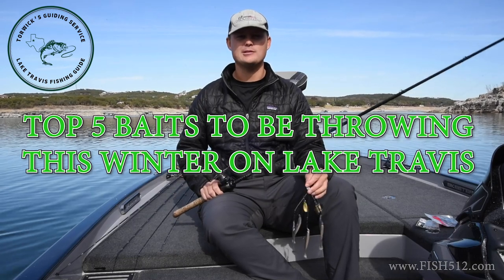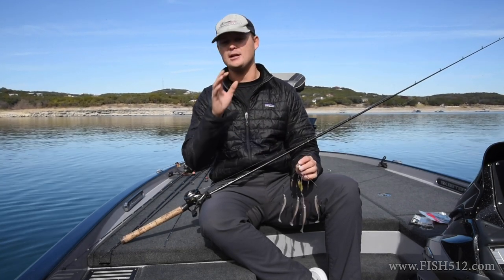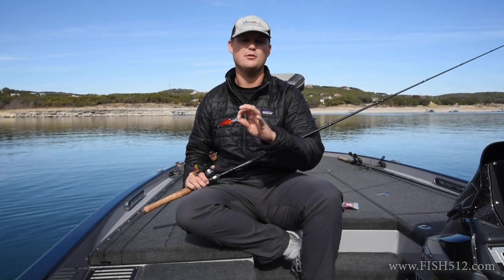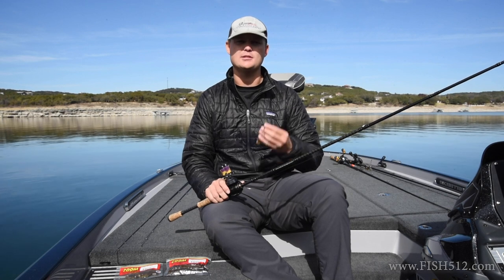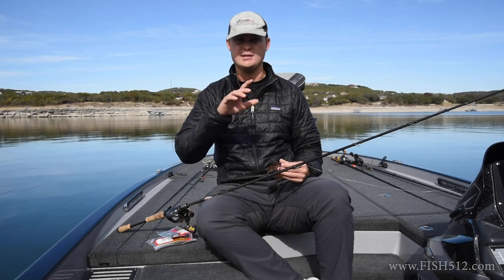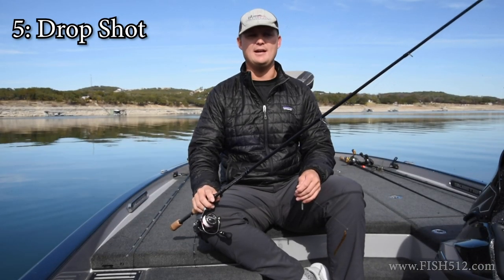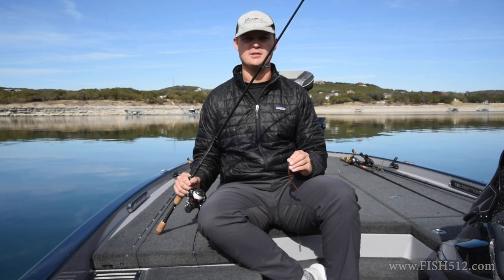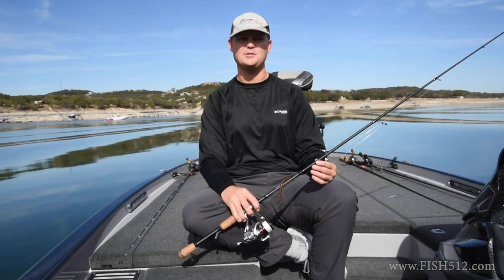Top 5 Baits to be Throwing for Largemouth Bass this Winter on Lake Travis- Lake Travis Fishing Guide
During the winter largemouth bass can be a little trickier to catch. Colder water temps slow the fish's metabolism and makes them less aggressive. With that said, you can still have some very good days out on the lake this time of year.

In this video I go in depth talking about my top 5 winter time baits for Lake Travis. These baits are specific to Lake Travis, but will certainly work for other lakes!

I am a full time professional fishing guide on Lake Travis here in Austin, Texas. If you are interested in learning how to fish Lake Travis and are interested in one of my coaching trips, more information can be found on my website.
for more information or to book online!

Are you in the market for a new fish finder, trolling motor, or Garmin Panoptix bundle?

Want to know my EXACT fishing spots on Lake Travis?
I sell a weekly "Honey Hole" report, updated each Thursday at 4pm for Lake Travis. Each report contains 5+ pins on the map showing EXACTLY where I have been catching fish. Each pin comes with an accompanying paragraph explaining how to fish the spot, as well as a 2-3 minute video where I explain how to fish the spot, what baits to throw, colors to chose, how to position your boat, why you are fishing the spot, what conditions to look for, and much much more. You get all this for $11.99.